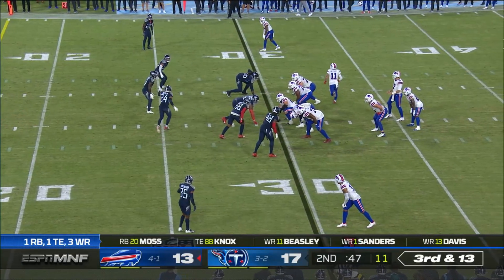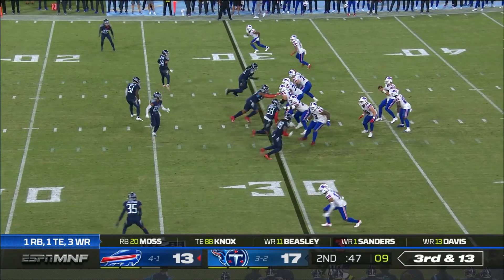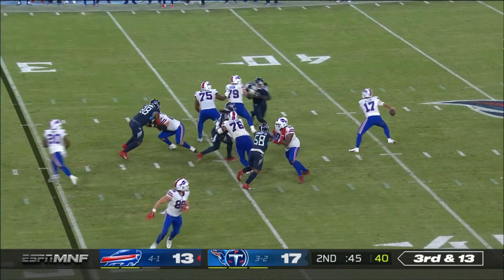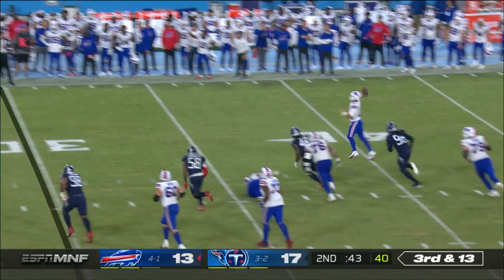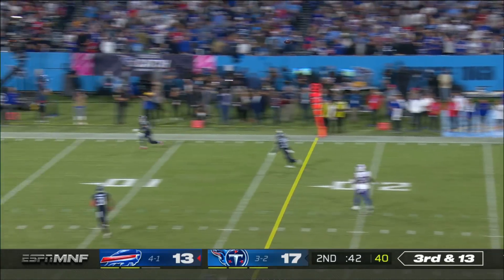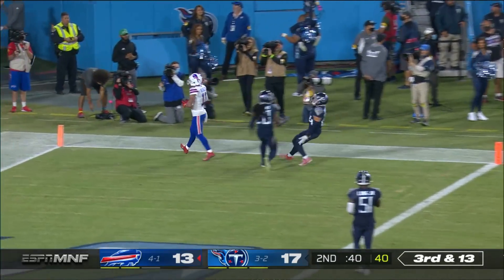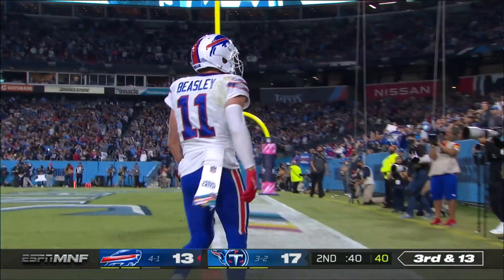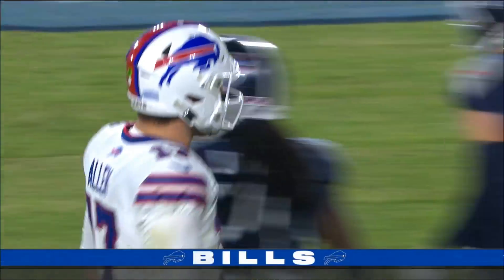Josh Allen is the Winter Soldier for a Reason